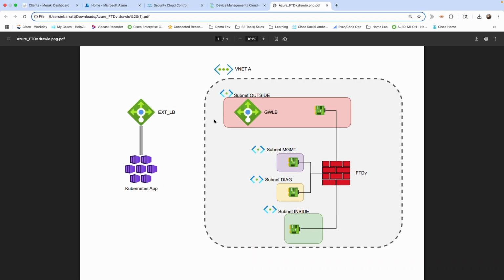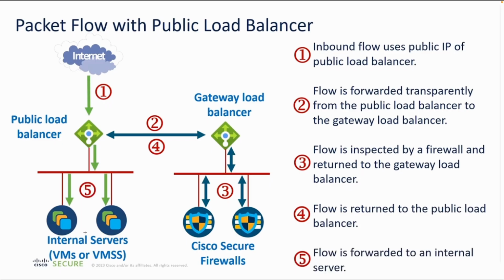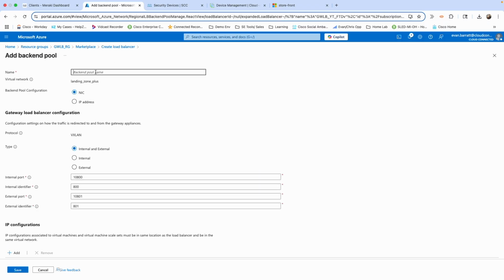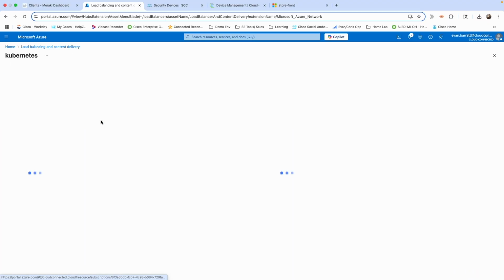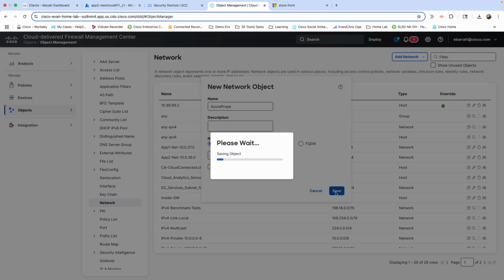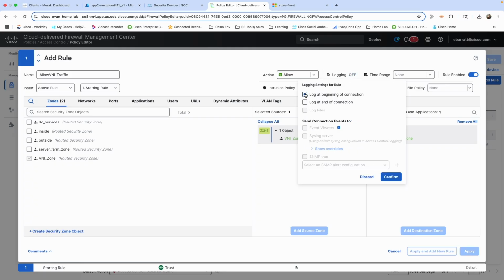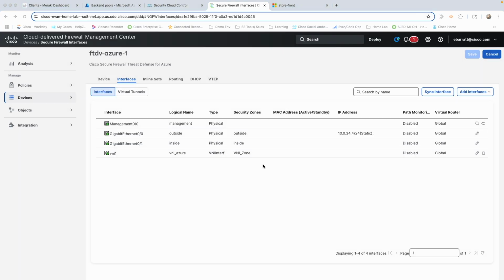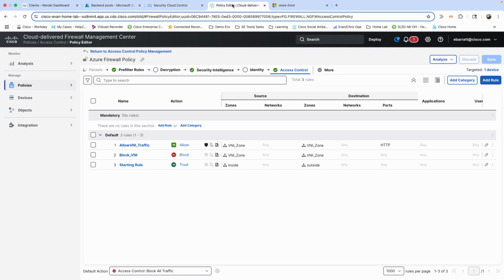Configuring Azure Gateway Load Balancer with Cisco FTDv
Today we will be configuring an Azure GWLB to send traffic to a Cisco FTDv for inspection of north/ south traffic